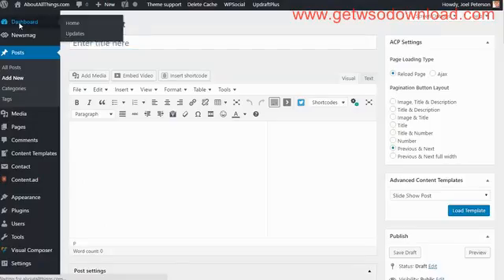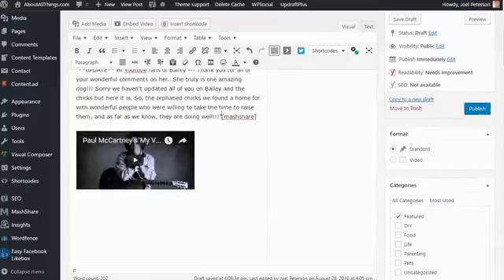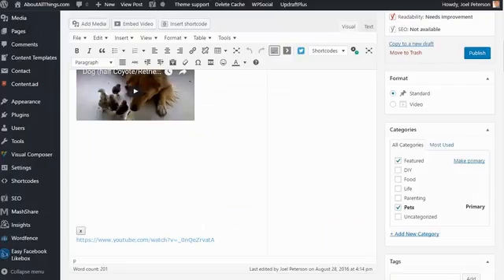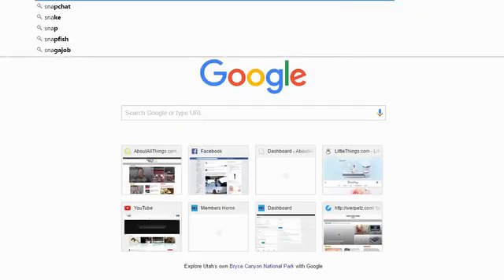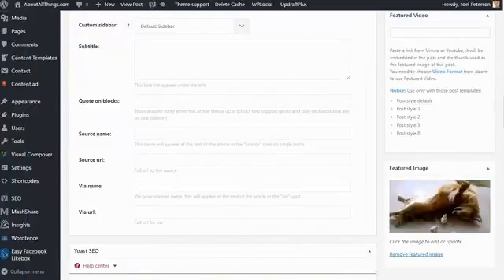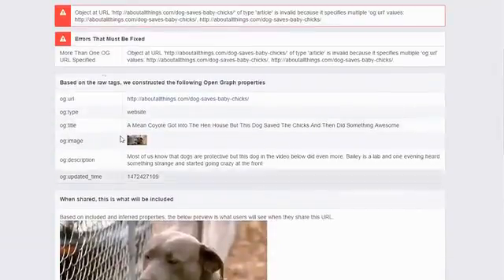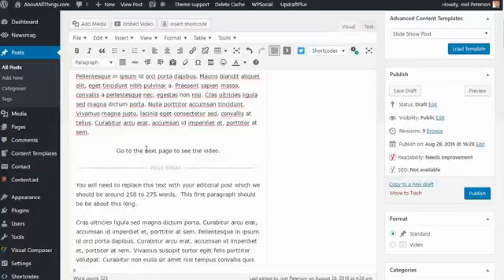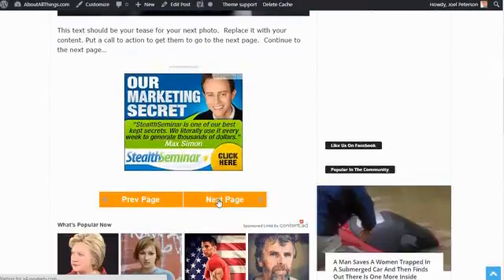Content How To Post To Your Site